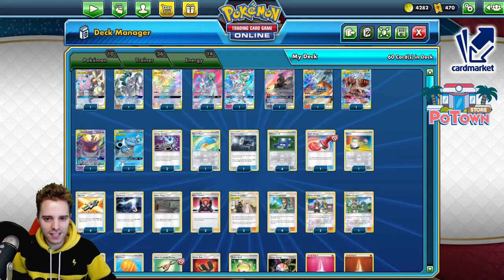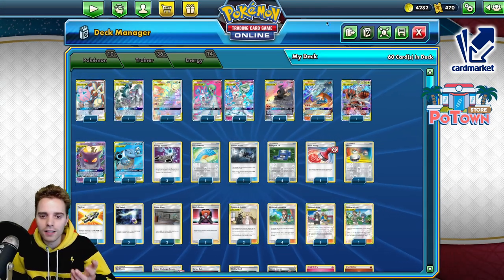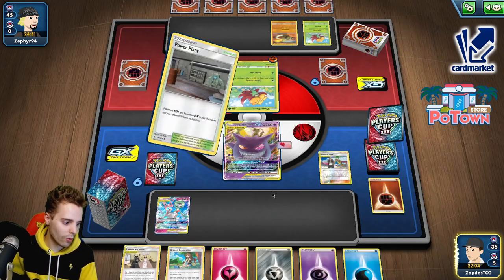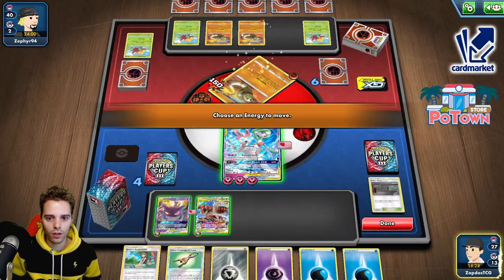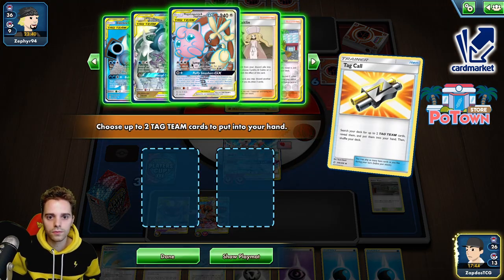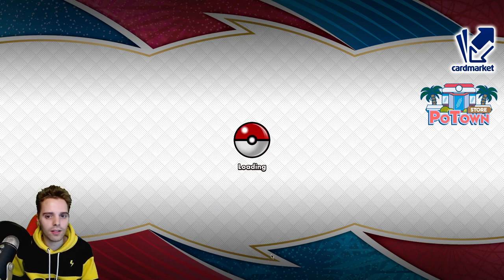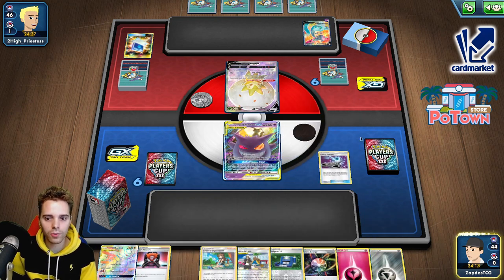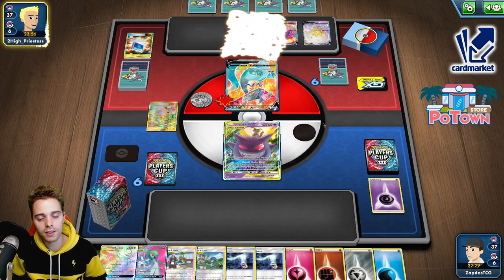GARDEON COUNTER BOX Deck Plays ALL TAG TEAMS and WINS on TCGO (Pokemon TCG)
GARDEVOIR & SYLVEON GX IS GOOD AGAIN? THE LAST POWERFUL FAIRY DECK USES ALL THE TAGS TEAMS IN ONE DECK!!

Sup YouTube!
Today we will be playing with MiloszDyrlica's crazy funky counter box deck. This Gardeon deck uses a Tag Call engine with Green's Exploration. We try to use Fairy Song on our first turn and then move all the energies around with Kaleidostorm. With the help of Aurora Energy and other Tag Team GX cards like Gengar & Mimikyu, Buzzwole & Pheromosa, Garchomp & Giratina and many others, you try to hit for weakness against all the meta decks out there. The Gardeon deck plays quite well and has the solution against every matchup in this meta! Which means Gardeon is not dead and still wins games on TCGO.

Find out how this rogue Gardeon deck works today!

Gardeon Counter Box Decklist:
2 Gardevoir &amp; Sylveon-GX UNB 130
1 Mega Lopunny &amp; Jigglypuff-GX CEC 165
1 Arceus &amp; Dialga &amp; Palkia-GX CEC 156
1 Garchomp &amp; Giratina-GX UNM 146
1 Marshadow &amp; Machamp-GX UNB 82
1 Reshiram &amp; Charizard-GX UNB 20
1 Pheromosa &amp; Buzzwole-GX UNB 1
1 Gengar &amp; Mimikyu-GX TEU 53
1 Blastoise &amp; Piplup-GX CEC 38

4 Green's Exploration UNB 175
2 Cynthia &amp; Caitlin CEC 189
2 Guzma &amp; Hala CEC 193
2 Boss's Orders SHF 58
1 Mallow &amp; Lana CEC 198
4 Pokégear 3.0 SSH 174
4 Tag Call CEC 206
3 Tag Switch UNM 209
2 Energy Spinner UNB 170
1 Fan of Waves BST 127
1 Great Catcher CEC 192
1 Switch SSH 183
1 Reset Stamp UNM 206
2 Air Balloon SSH 156
1 Vitality Band SSH 185
1 Karate Belt UNM 201
1 Big Charm SSH 158
1 Island Challenge Amulet CEC 194
2 Power Plant UNB 183

4 Aurora Energy SSH 186
3 Fairy Energy 9
2 Psychic Energy 5
2 Water Energy 3
1 Metal Energy 8
1 Fire Energy 2
1 Fighting Energy 6

Chapters:
0:00 Intro
1:14 Gardeon Deck Profile
3:09 VS Sandaconda
15:34 VS Dragapult VMAX
27:31 VS Coalossal VMAX

EUROPEAN PLAYER?

/zapdostcg-merch